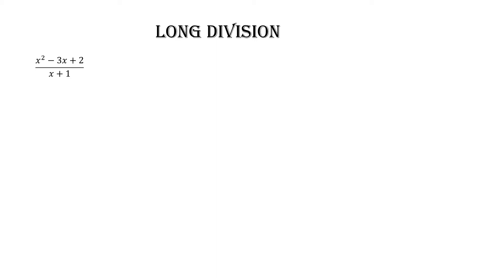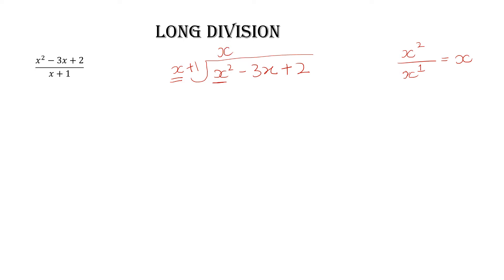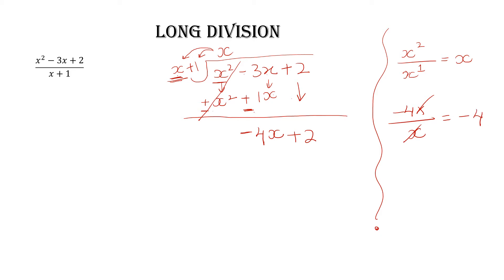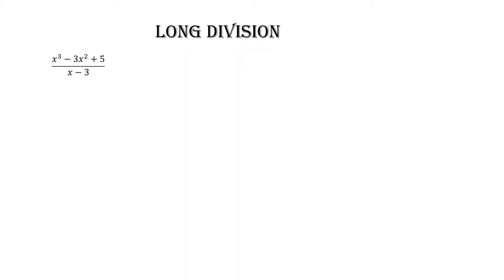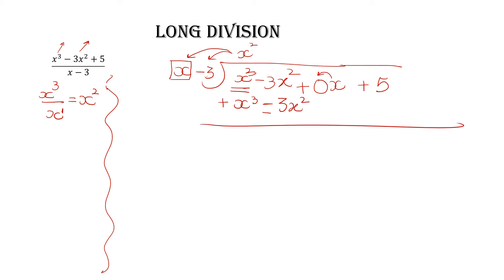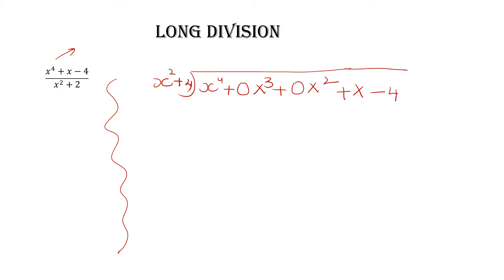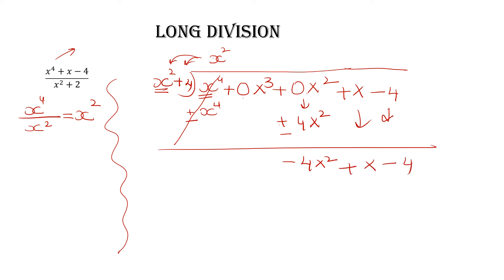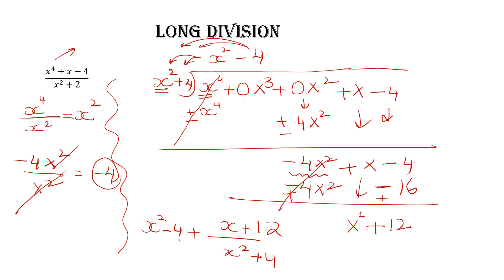Long division of Polynomial functions